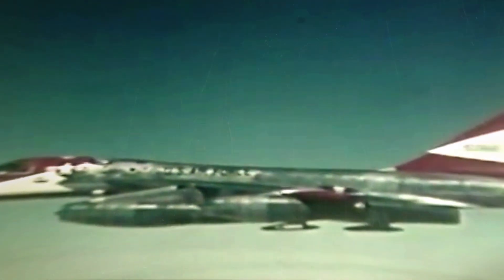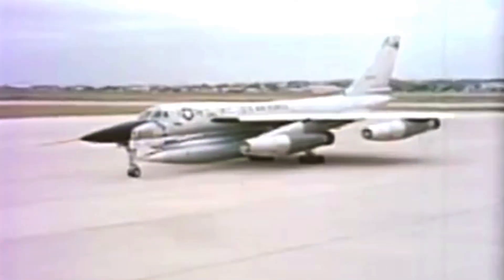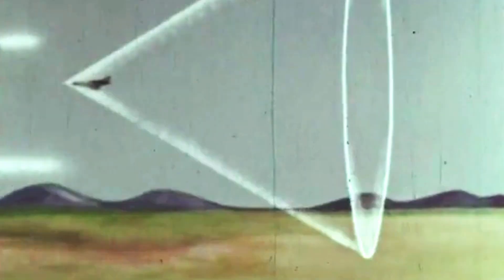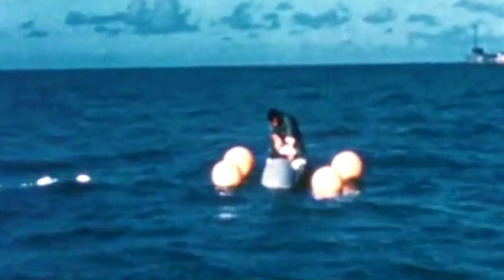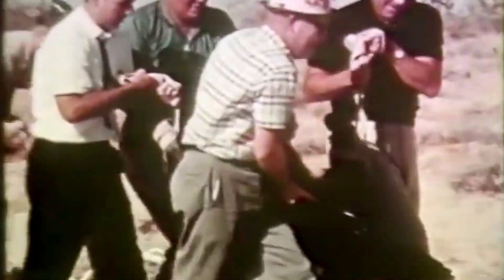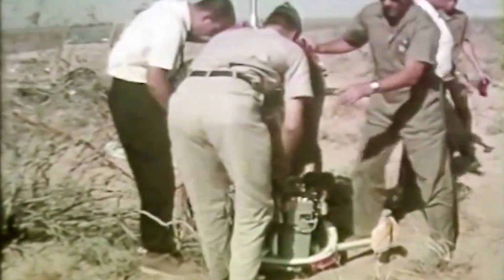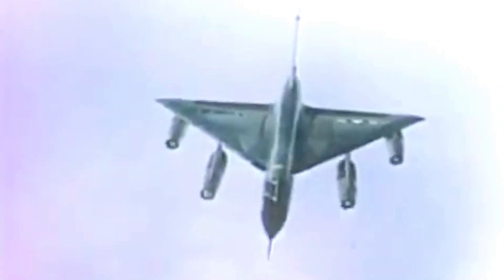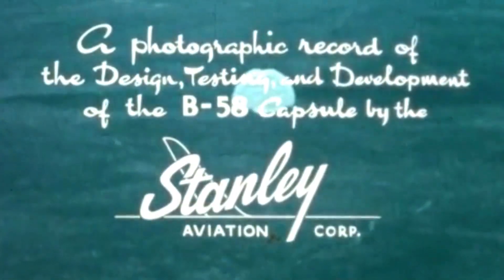Live Bear Ejected From a Supersonic Fighter Jet Experiment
This footage was taken on March 21, 1962, when the Air Force experimented with a novelty ejection seat system on one of its newest fighter bombers, the B-58 Hustler.

The ejection pod shot out from the Hustler's fuselage at an altitude of 35,000 feet while traveling at Mach 2 speed. After an almost eight-minute descent, the pod touched land.

Air Force personnel rushed to the site and cracked open the pod's hardshell casing to rescue its passenger.

But the pod didn't hold a pilot. Instead, it was a black bear named Yogi, who became the first living creature to survive a supersonic ejection.